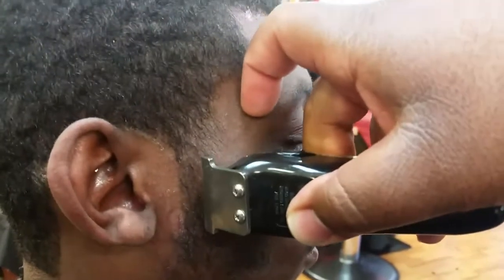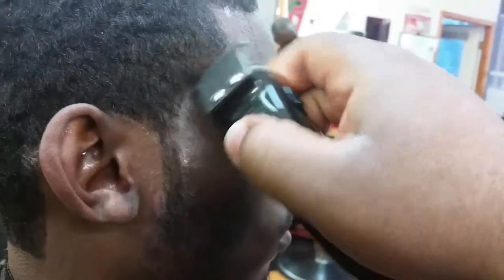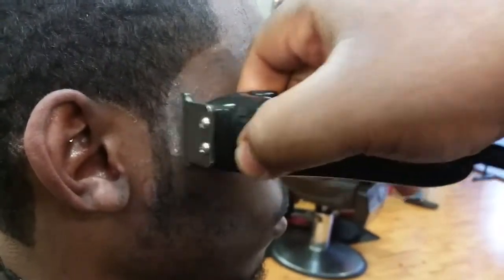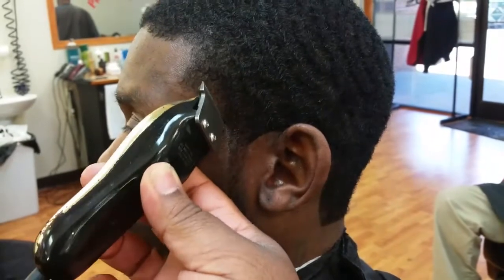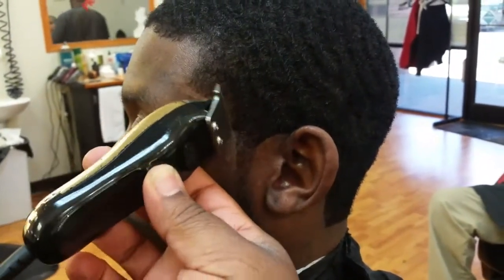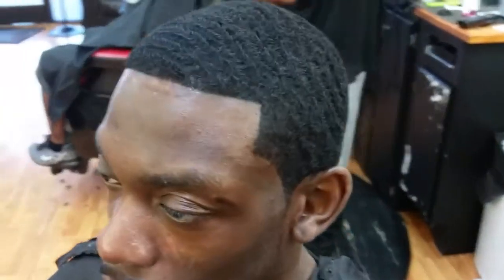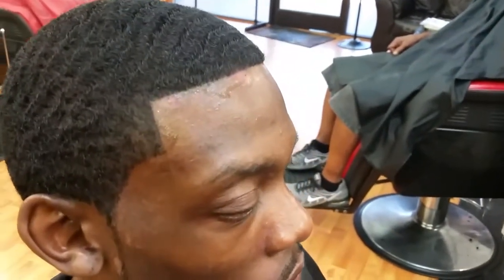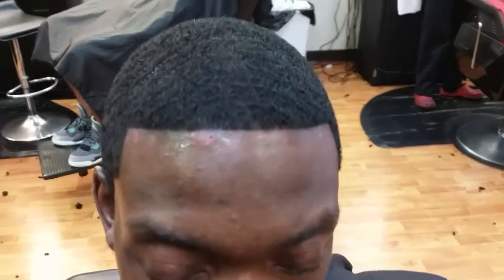How To: David D'Sharp - Detroit Sharp Shape Up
Barber David D'Sharp displaying his process on getting the perfect edge up/shape up with using a Razor, Wahl Trimmer T-Pro, High Beams Black Color Thickener Spray and Design Essentials Spritz.

Shoutout to @bydy_clothing for coming through! Be sure to visit their website and SUPPORT!!